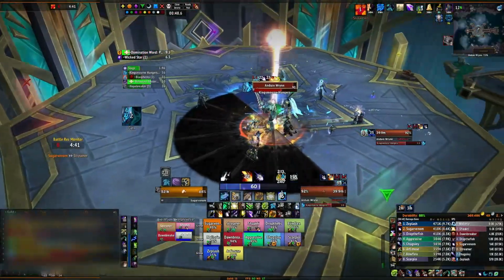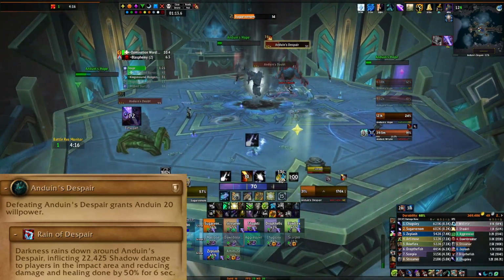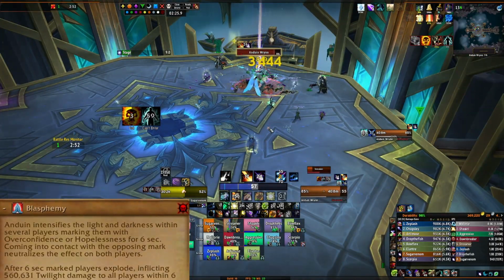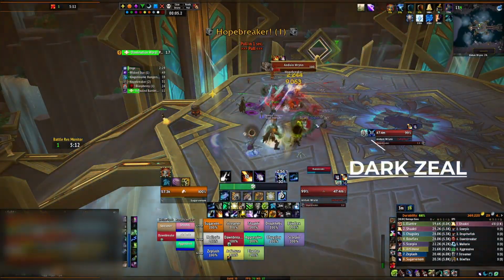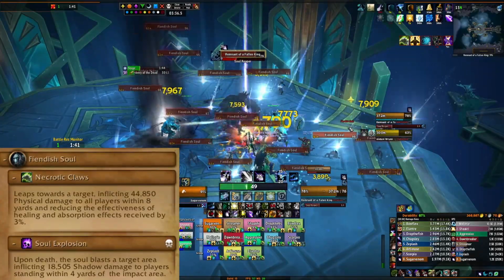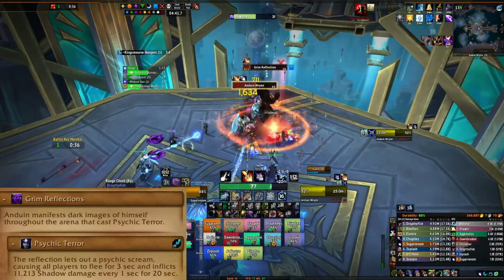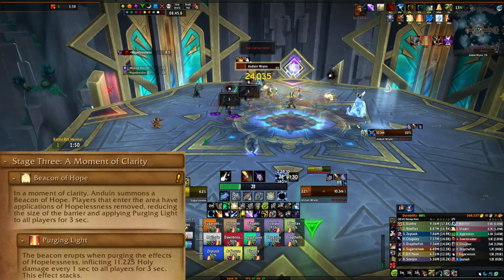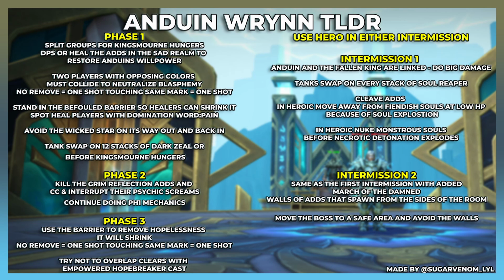Anduin Wrynn Normal + Heroic Boss Guide | Sepulcher of The First Ones Raid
Anduin Wrynn Normal & Heroic Raid Guide

This uses footage from the Normal LIVE encounter!
This took a bit longer than I'd hope to get out but my team and I just made it there and I have enough of a grasp on the fight to make the guide.

This is the 8th boss in the new raid Sepulcher of the First ones in World of Warcraft Shadowlands 9.2 patch Eternity's End.

0:00 Intro
0:04 Phases & Hero
0:22 Force of Will
0:35 Kingsmourne Hungers
0:47 Scarred Soul
0:54 Willpower - How it works
1:14 Anduin's Despair
1:20 Rain of Despair
1:35 Anduin's Doubt
1:47 Anduin's Hope - Healers
1:53 Gloom - HEROIC
2:00 Willpower / Intermission Info
2:09 Befouled Barrier
2:24 Blasphemy
2:47 Wicked Star
3:29 Hopebreaker
3:42 Domination Word: Pain
3:48 Dark Zeal - TANKS
4:03 First Intermission
4:09 Domination's Grasp
4:16 Why use hero here?
4:24 Soul Reaper - TANKS
4:31 Remorseless Winter
4:47 Fiendish Souls - ADD
4:52 Necrotic Claws
5:06 Soul Explosion - HEROIC
5:13 Monstrous Souls - HEROIC ONLY
5:18 Unraveling Frenzy
5:28 Necrotic Detonation
5:37 Phase 2
5:42 Grim Reflections
6:11 Second Intermission
6:15 March of the Damned
6:30 Dark Presence
6:41 Phase 3
6:53 Hopelessness
7:02 Beacon of Hope
7:10 Purging Light
7:29 Empowered Hopebreaker
7:48 TLDR